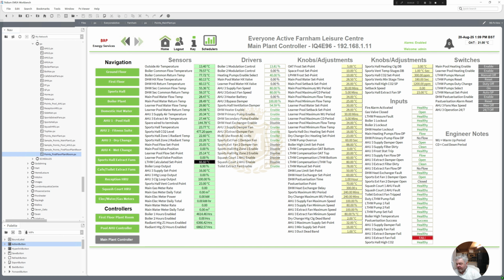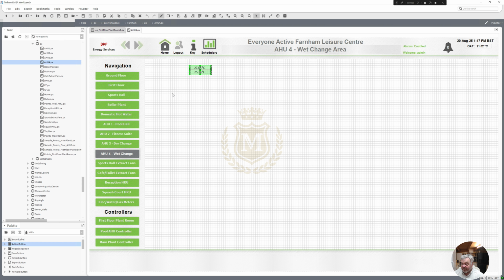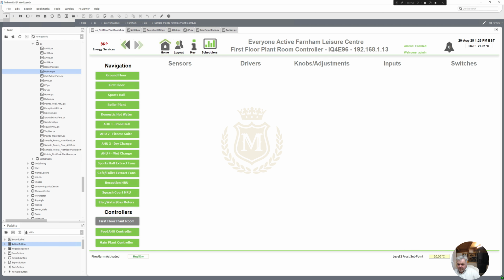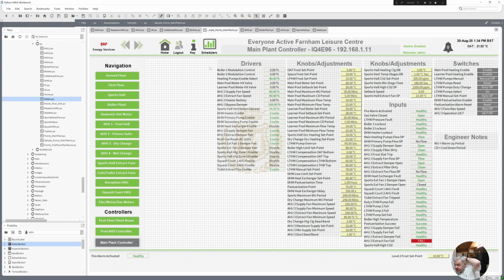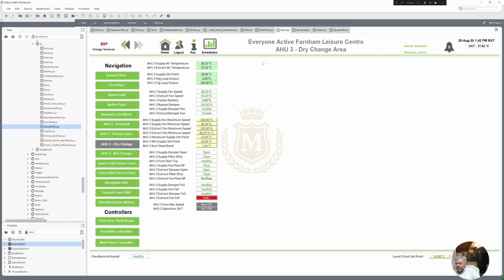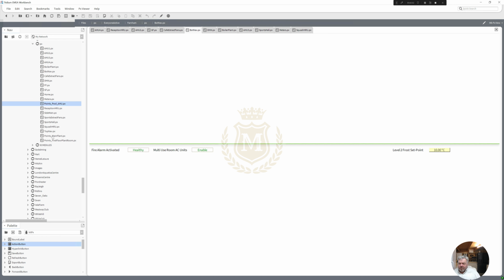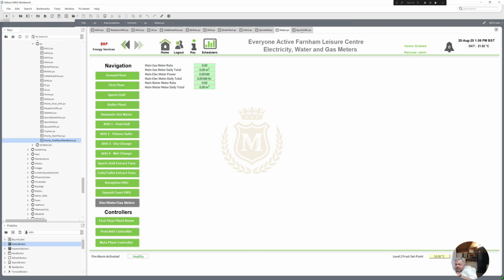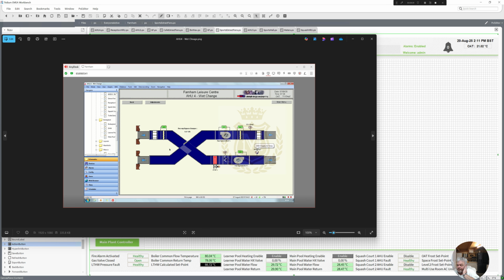#184 N4 Tridium Niagara - Moving Points to main pages and Bottom Nav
Showing you how I organise all configured points to the plant pages ready for the graphics.

To view from Start please look at #180, #181,#182 and #183 videos.